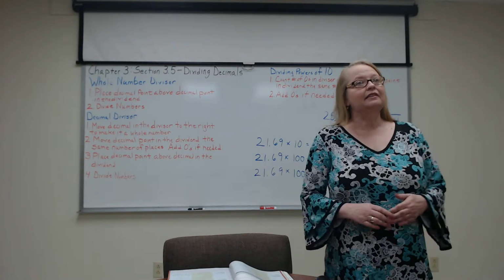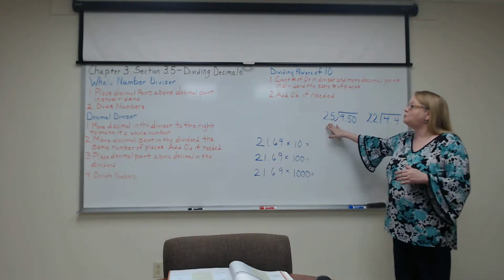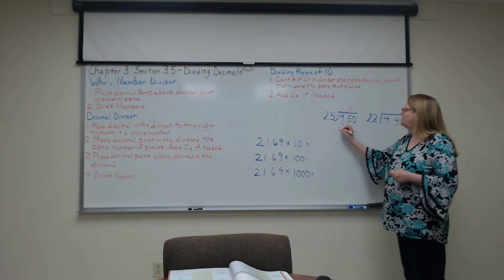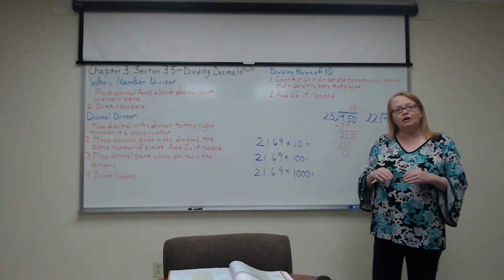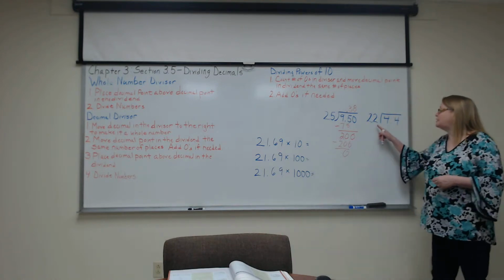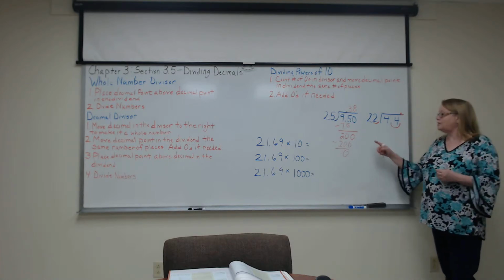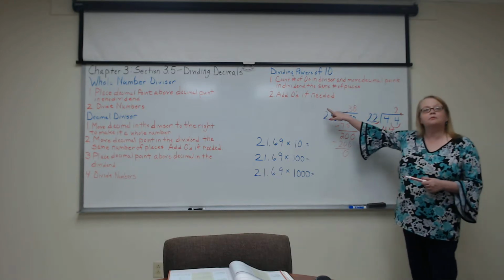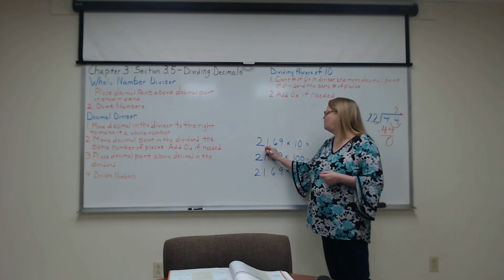Chapter 3 3 5